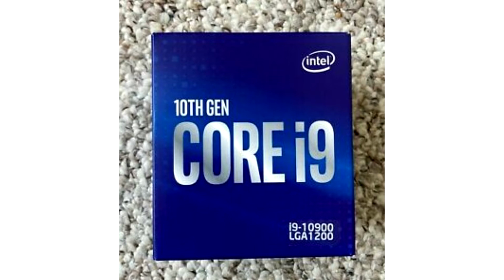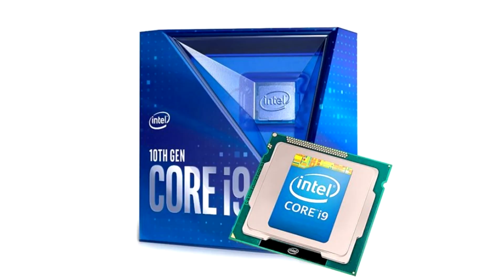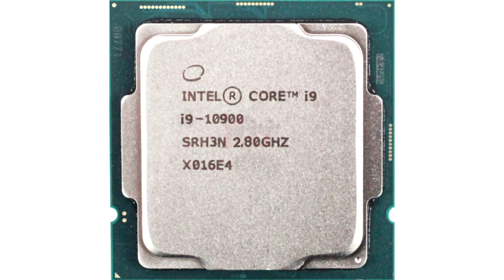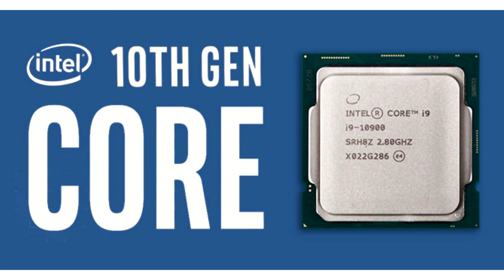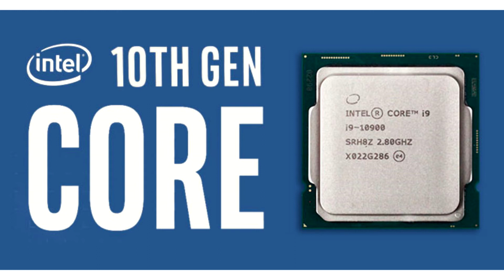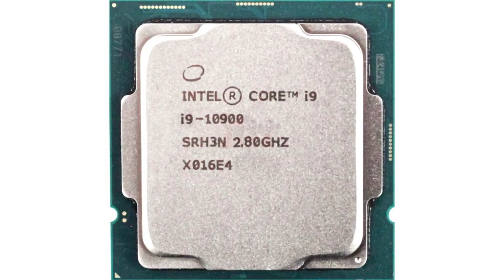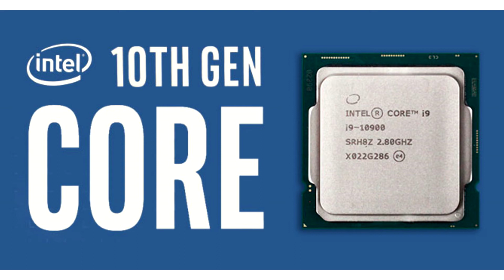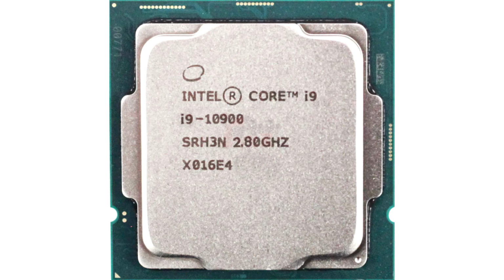Intel Core i9 10900 opinion